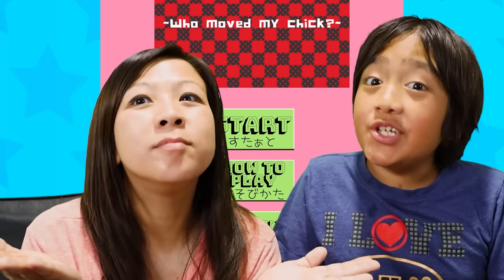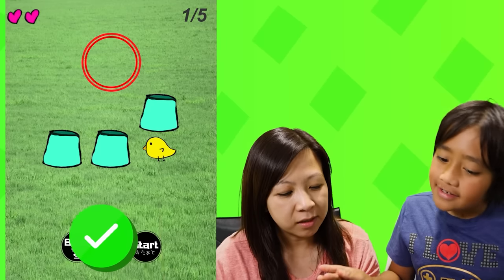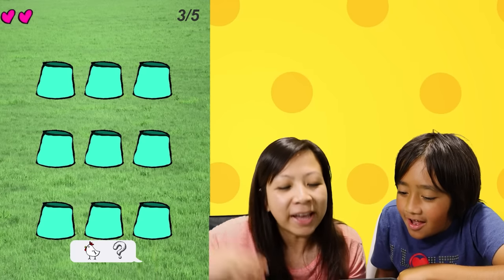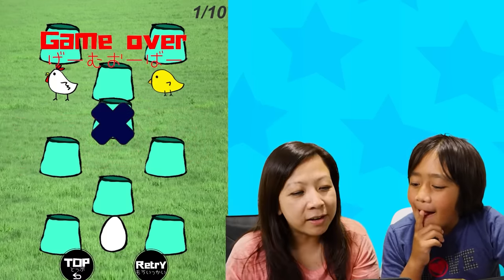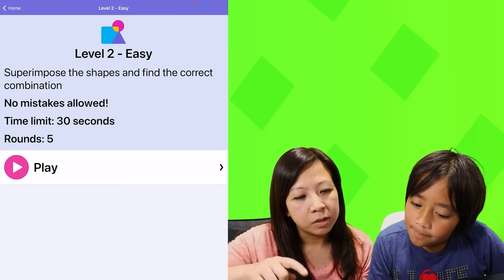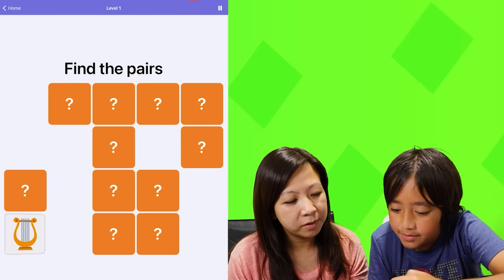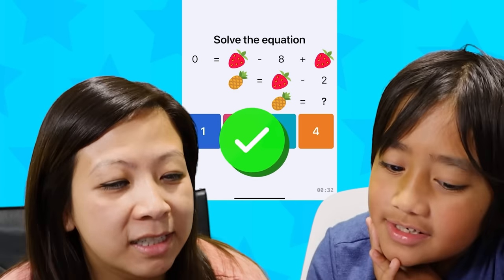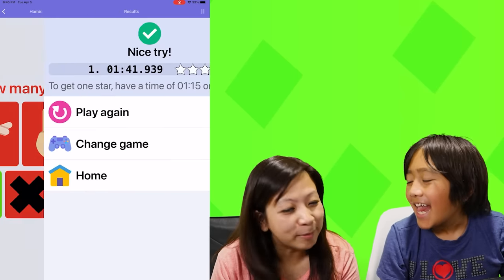Pick The Right Cup Challenge with Ryan and Mom!!